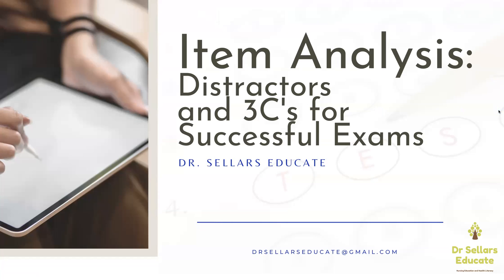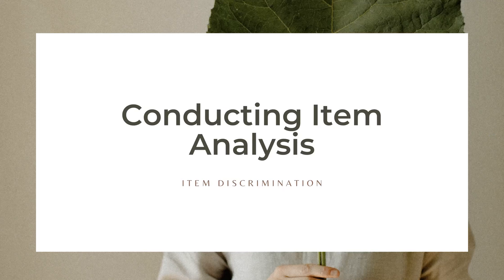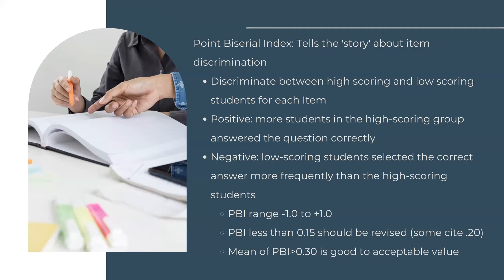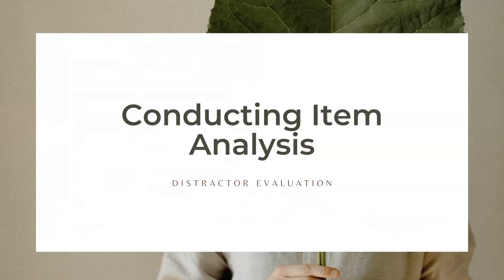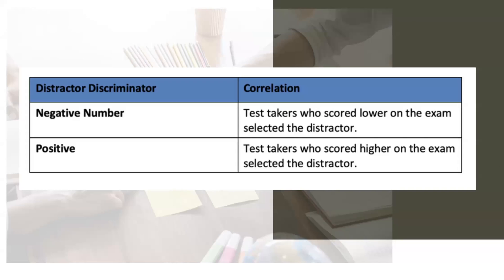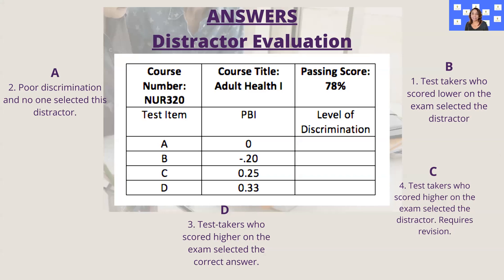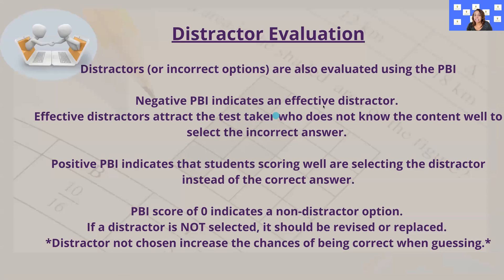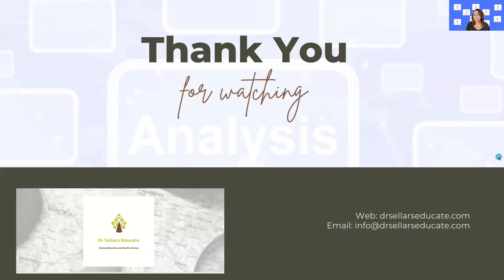Snapshot 46: Item Analysis-Distractors and 3C's for Successful Exams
𝐓𝐡𝐢𝐬 𝐂ertified Nurse Educator  𝐬𝐧𝐚𝐩𝐬𝐡𝐨𝐭 𝐟𝐨𝐜𝐮𝐬𝐞𝐬 𝐨𝐧 𝐈𝐭𝐞𝐦 𝐀𝐧𝐚𝐥𝐲𝐬𝐢𝐬: 𝐃𝐢𝐬𝐭𝐫𝐚𝐜𝐭𝐨𝐫𝐬 𝐚𝐧𝐝 𝟑𝐂'𝐬 𝐟𝐨𝐫 𝐒𝐮𝐜𝐜𝐞𝐬𝐬𝐟𝐮𝐥 𝐄𝐱𝐚𝐦𝐬.
𝐓𝐡𝐢𝐬 𝐜𝐨𝐧𝐭𝐞𝐧𝐭 𝐢𝐬 𝐚𝐥𝐢𝐠𝐧𝐞𝐝 𝐰𝐢𝐭𝐡 𝐂𝐨𝐦𝐩𝐞𝐭𝐞𝐧𝐜𝐲 𝟑: 𝐔𝐬𝐞 𝐀𝐬𝐬𝐞𝐬𝐬𝐦𝐞𝐧𝐭 𝐚𝐧𝐝 𝐄𝐯𝐚𝐥𝐮𝐚𝐭𝐢𝐨𝐧 𝐒𝐭𝐫𝐚𝐭𝐞𝐠𝐢𝐞𝐬.

Recommended Resources:
👉🏽McDonald, M. E. (2018). The nurse educator's guide to assessing learning outcomes. 4th edition. Jones&Bartlett Learning.
👉🏽Billings and Halstead (2019): Chapter 25, pages 486-490
👉🏽Caputi (2020): Chapter 3, pages 58-64